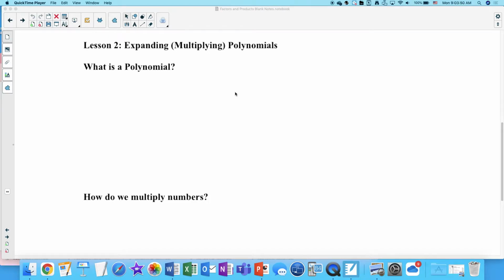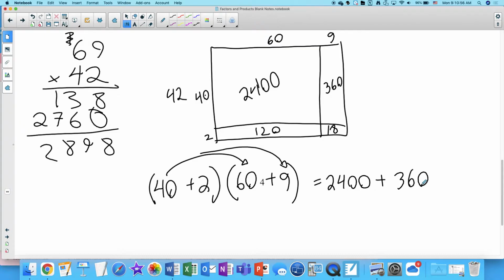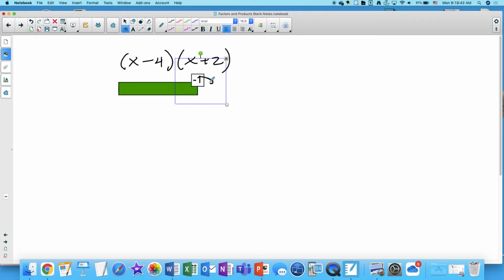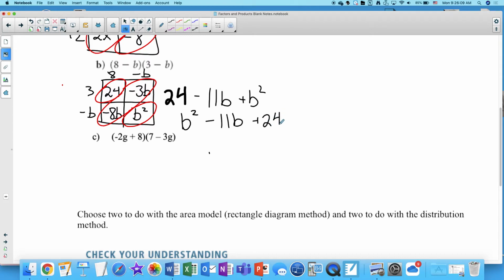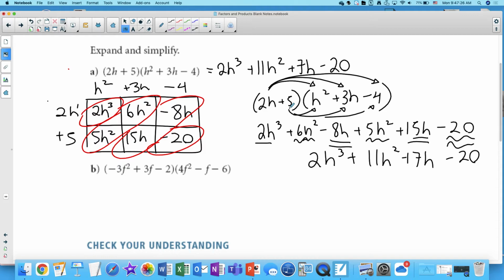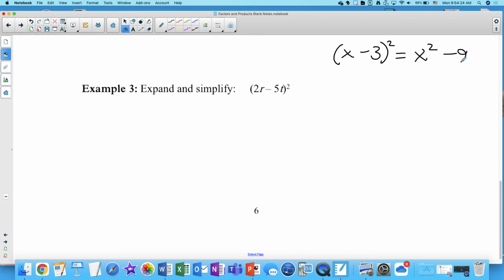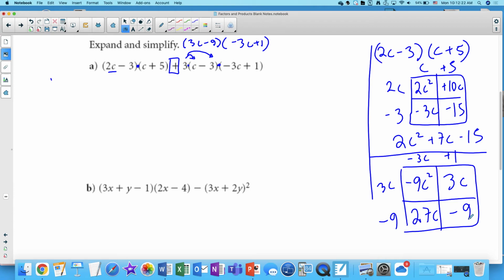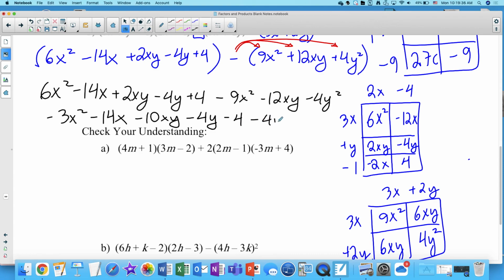Math 10C Multiplying Polynomials Part 1